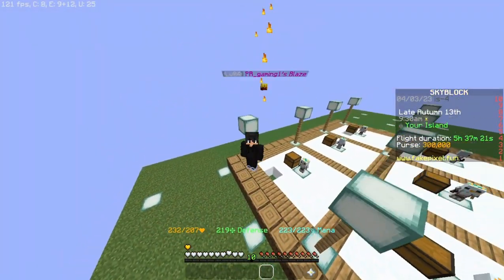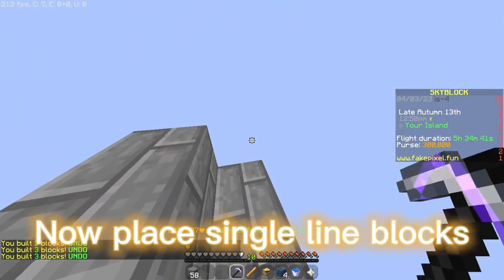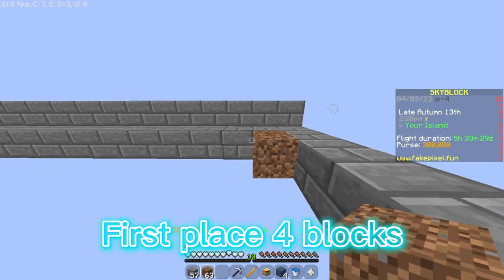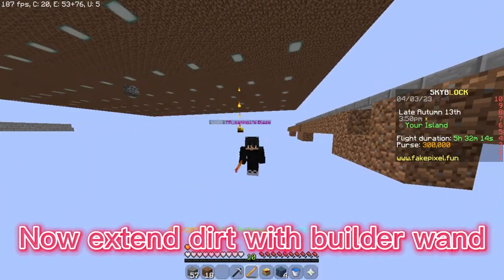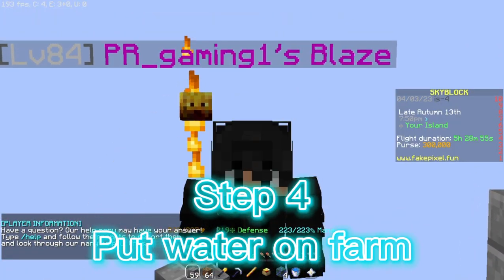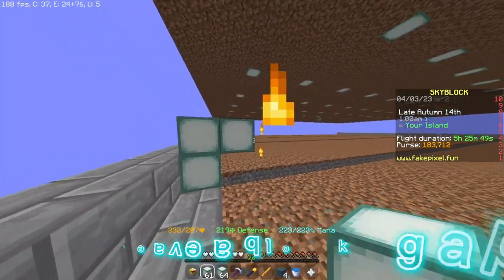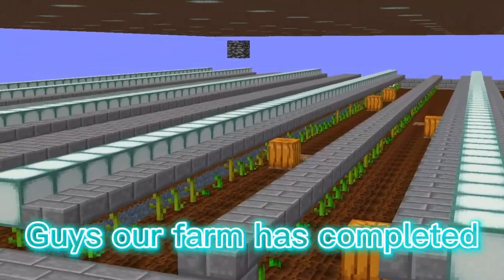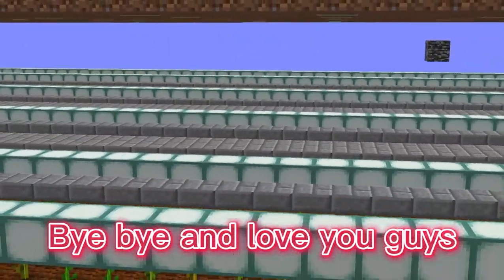How to make pumpkin farm in fakepixel skyblock. (Fakepixel Guide)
Hello guys.
In this video I have show the way to make pumpkin farm in steps in fakepixel skyblock.
Fakepixel server ip-
mc.fakepixel.fun